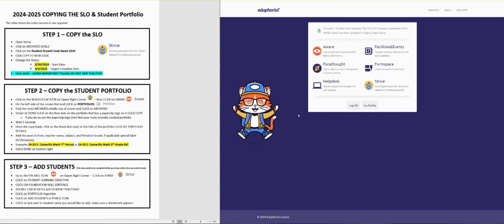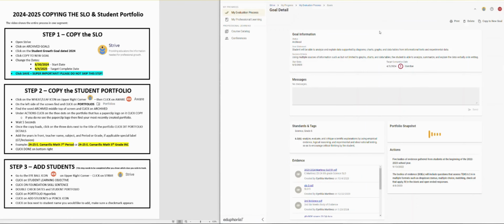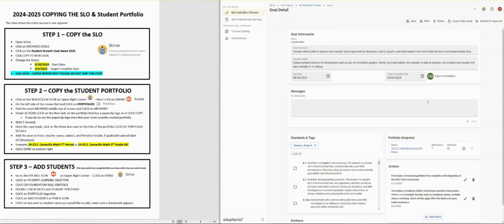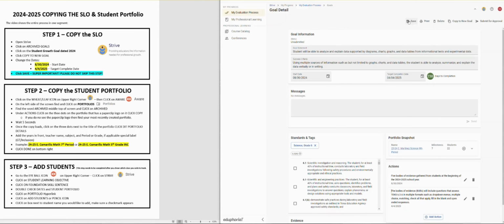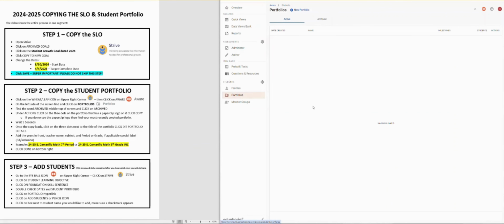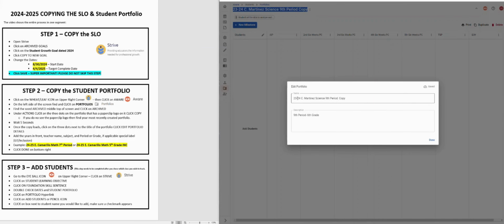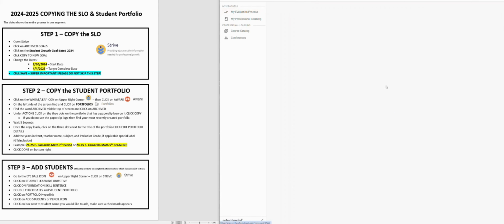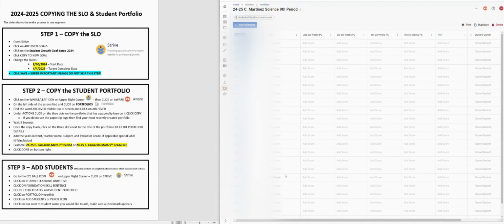2024-2025 COPYING THE SLO STUDENT PORTFOLIO